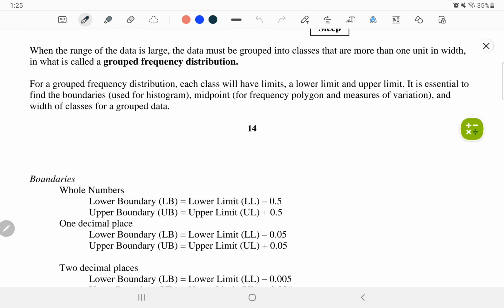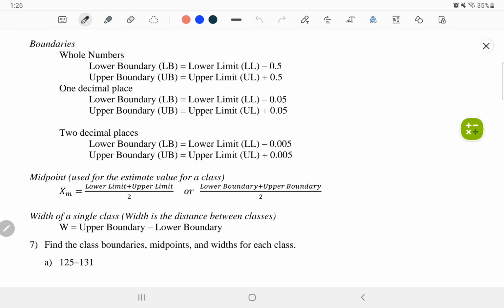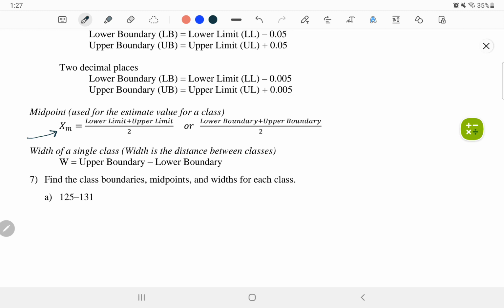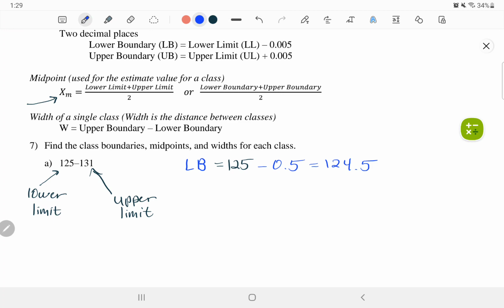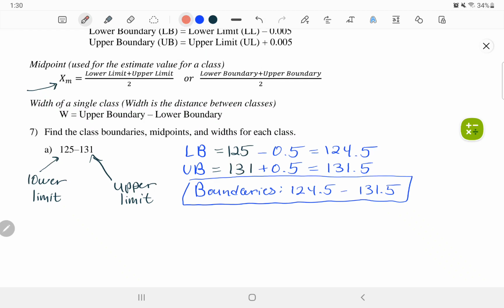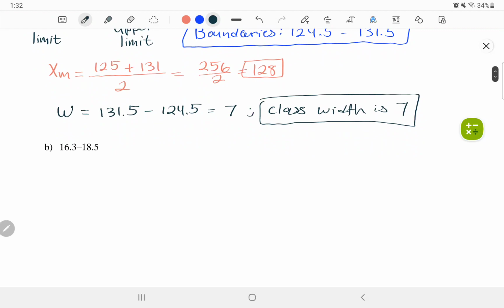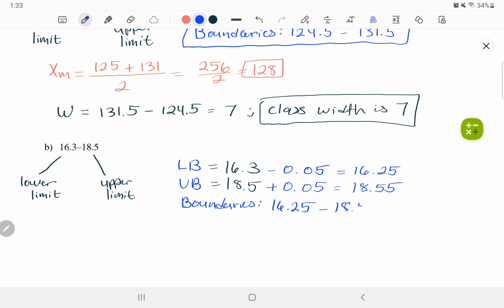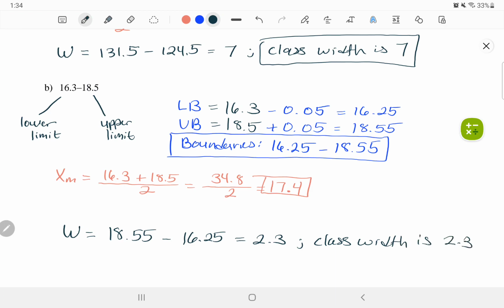STA 250 February 8 lecture: Boundaries, Midpoints, and Boundaries for a Single Class